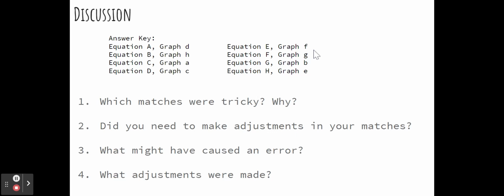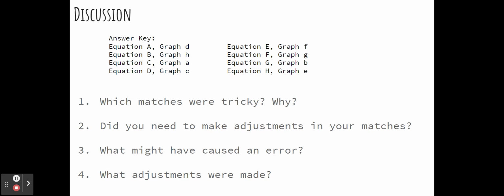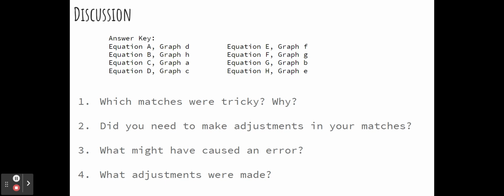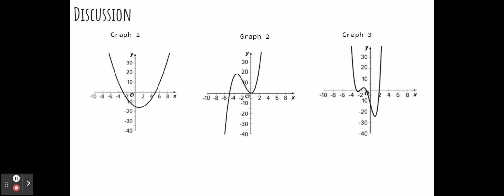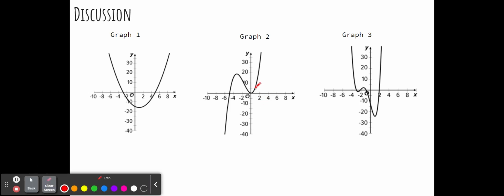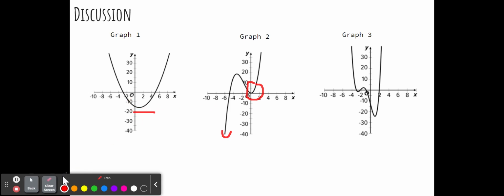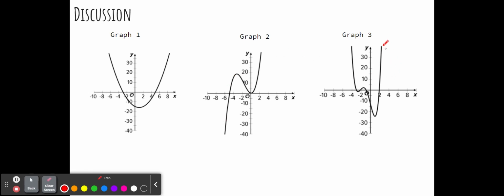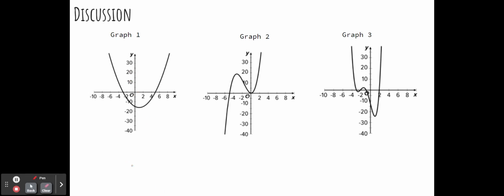Lesson 2 3 2